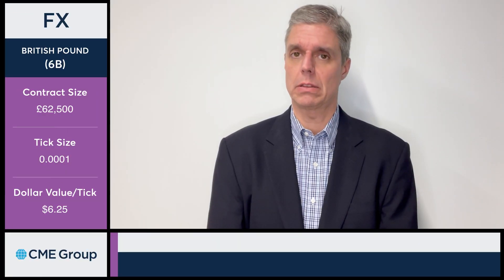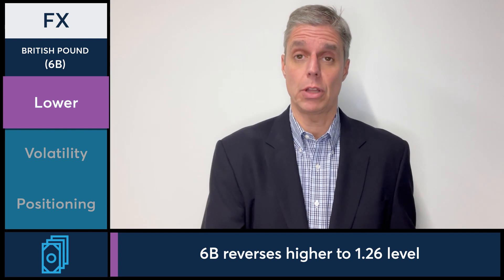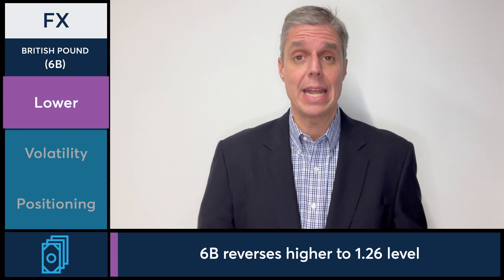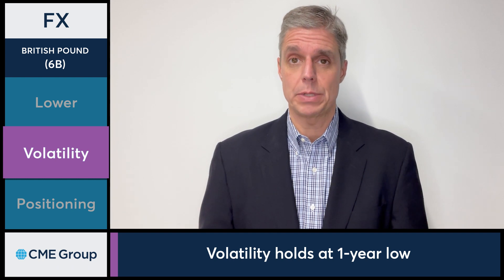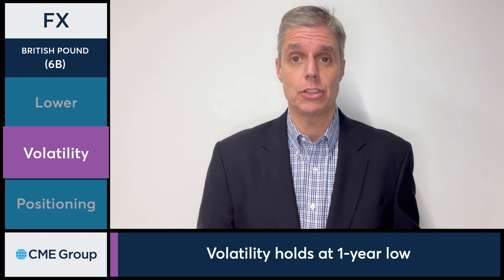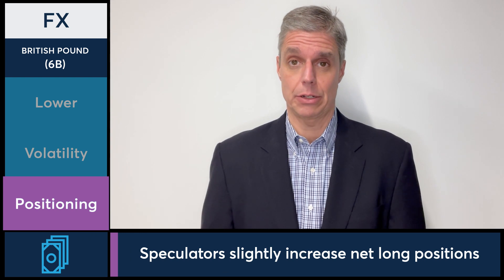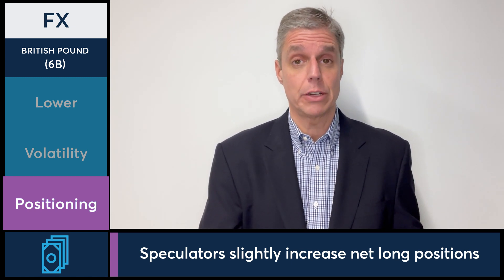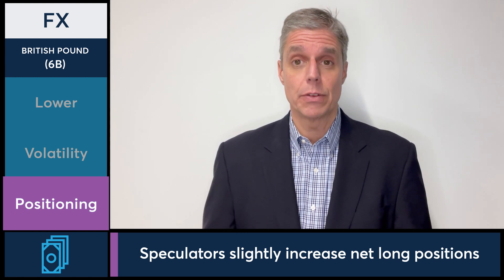GBP futures reverse higher to 1.26 level, 2/15/24